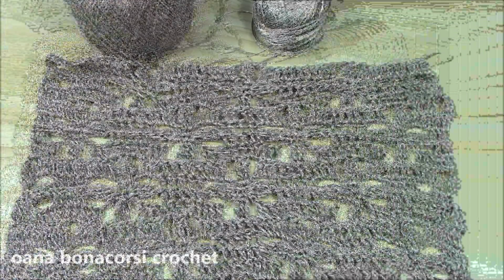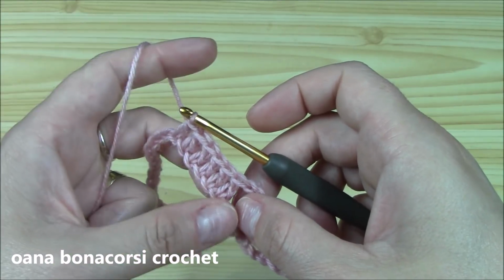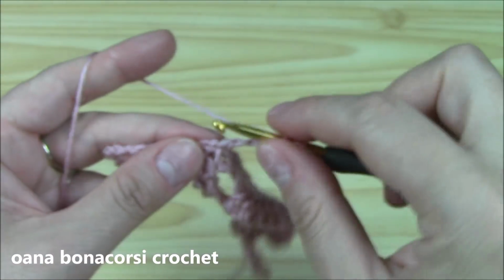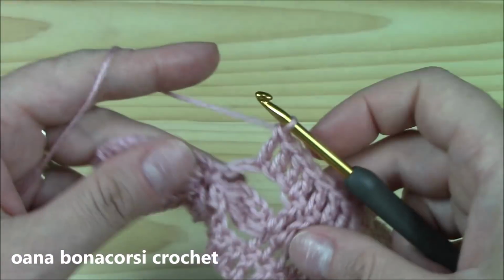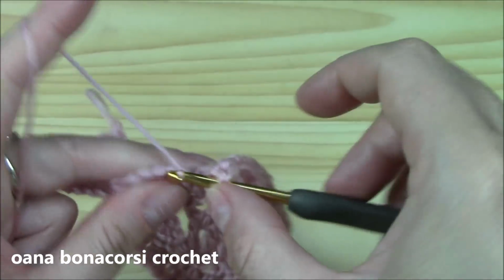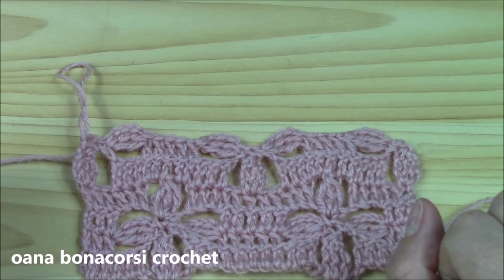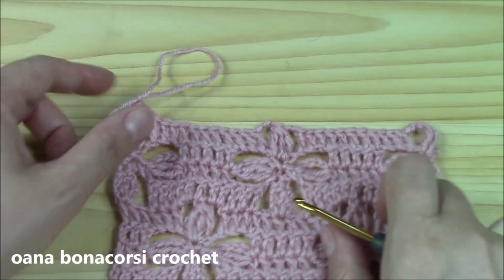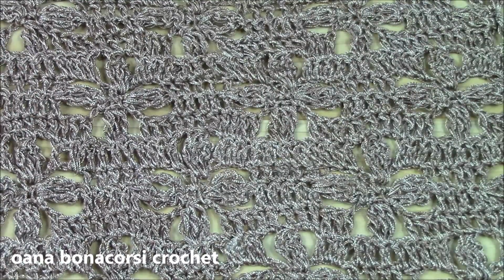Crochet flowers pattern by Oana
The two yarns for the scarf
Viscose and lurex so fine
write me on this mail